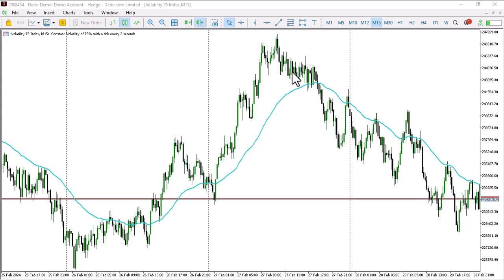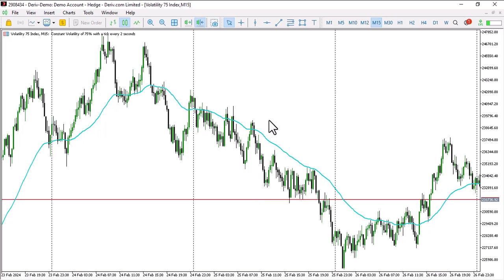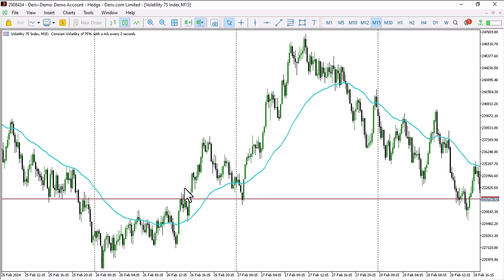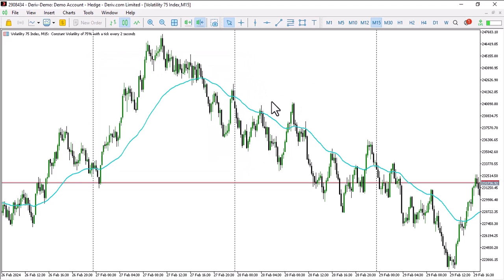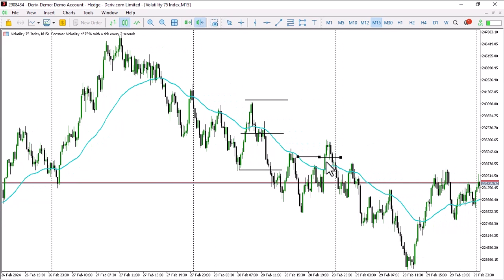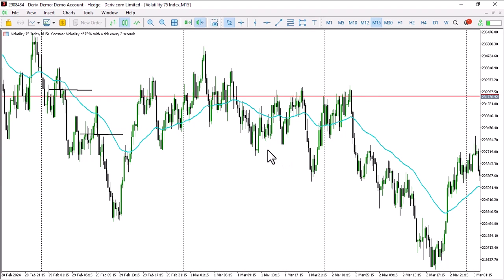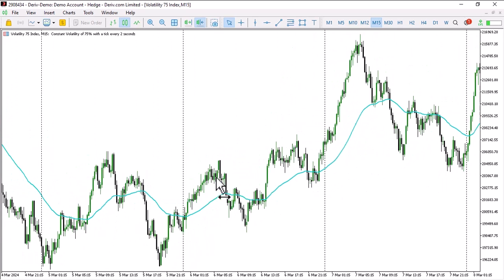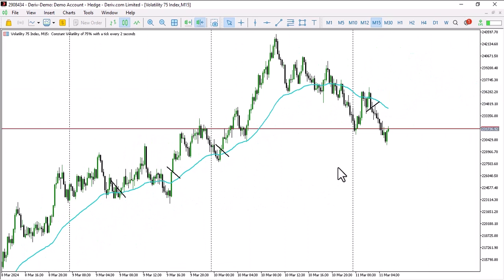How I Trade Volatility 75 Profitably on Deriv